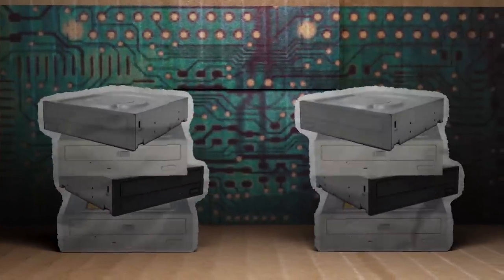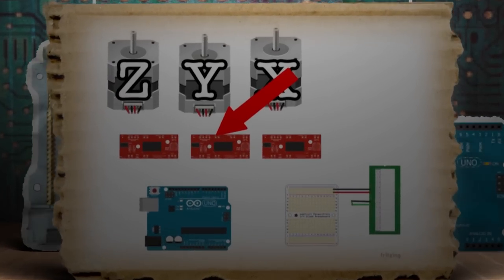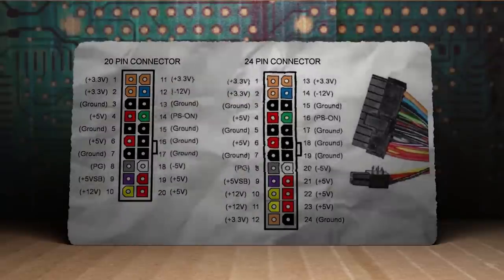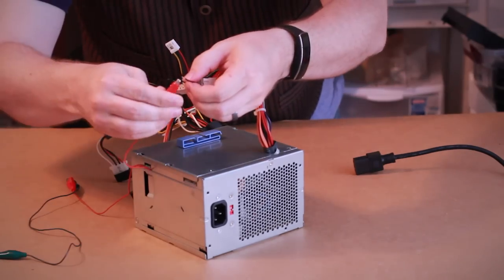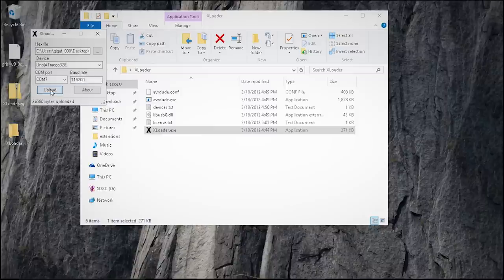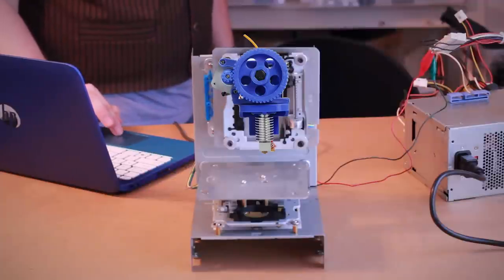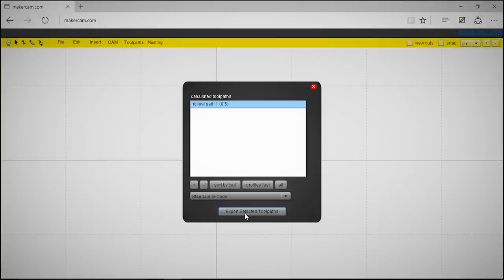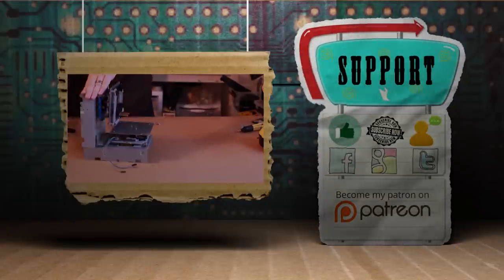Hack old CD-ROM's into a CNC Machine - Part 2: The Software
I'm sure a lot of you techies out there have several old optical drives laying around and not really anything to do with them. Here's a cool project that will let you breathe new life into those old disk drives by turning them into a CNC drawbot! You can also use the same platform to make a CNC drill, a laser cutter, or even a 3D printer! In part one of this two part series, we will go over the hardware and how to assemble it and get it ready for connecting it to the computer and running the software. For more information and updates on this build, please visit the project page at this link: